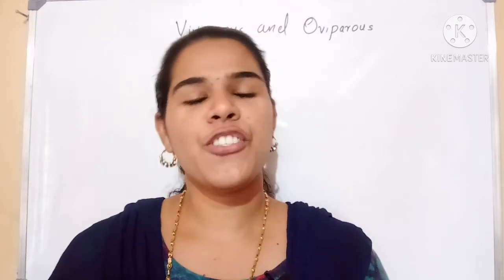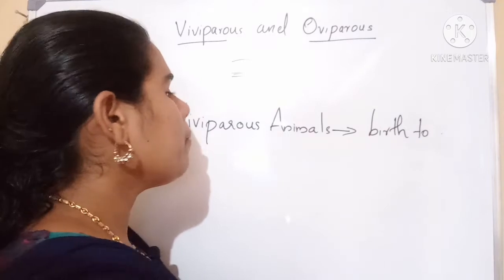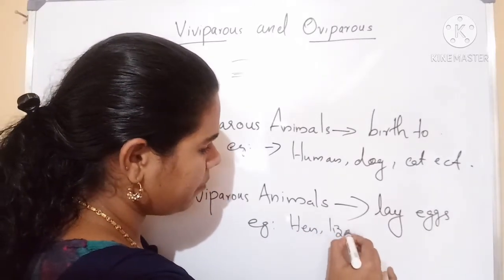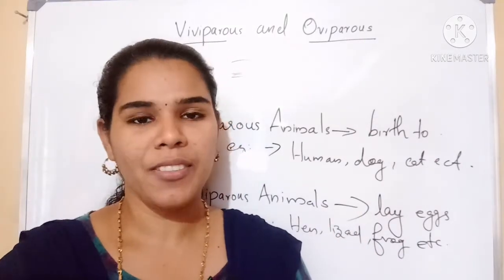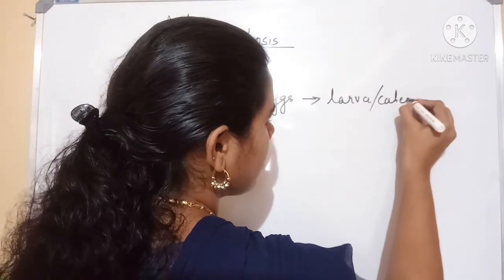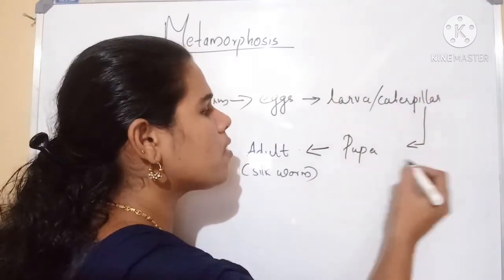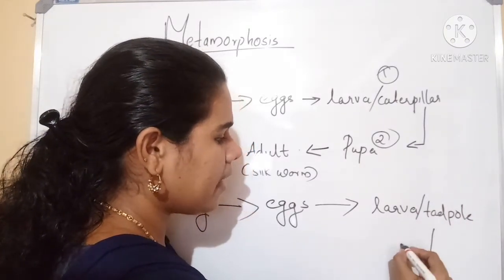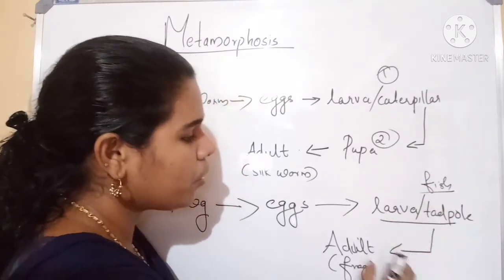Oviparous and Viviparous Animals |Metamorphosis |Class 8th |CBSE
Oviparous and Viviparous Animals

Metamorphosis
 |Class 8th
 |CBSE